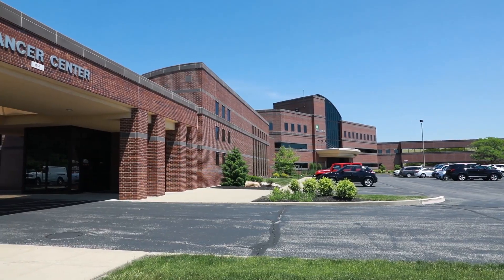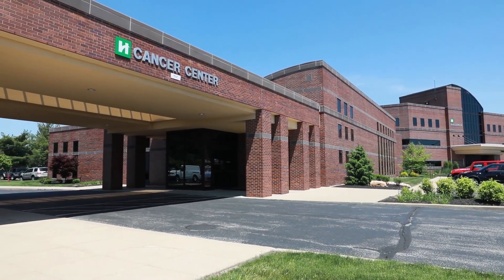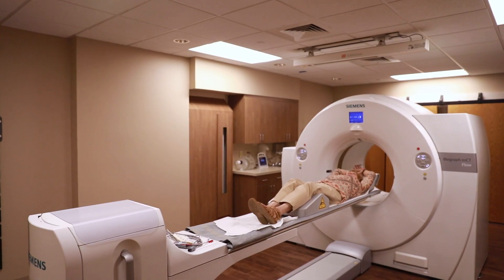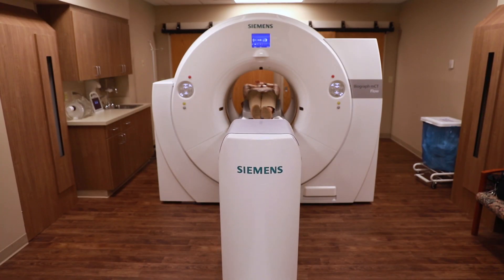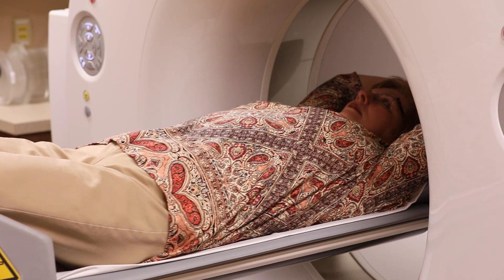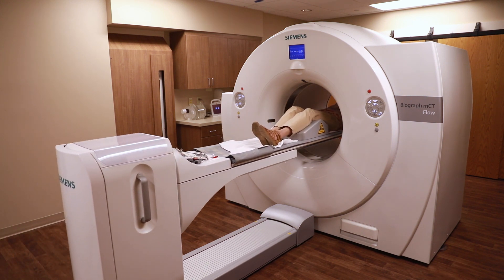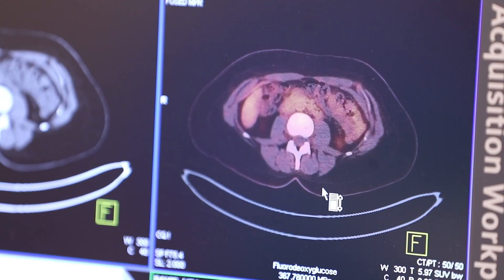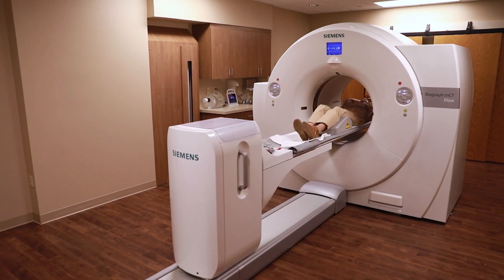Diagnosing & Treating Cancer with the Help of PET/CT Technology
Hendricks Regional Health offers PET/CT radiology services at our Avon campus. PET/CT exams are most commonly used to diagnose and evaluate medical conditions such as cancer, heart issues, brain disorders, problems with the nervous system and more.